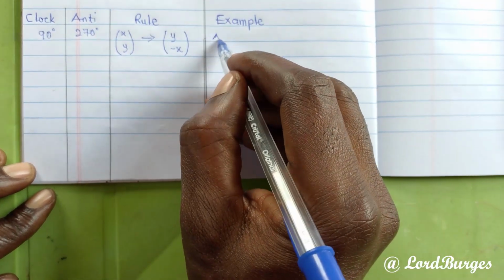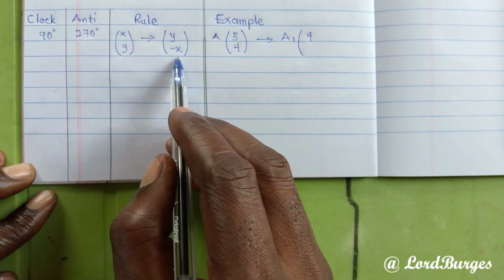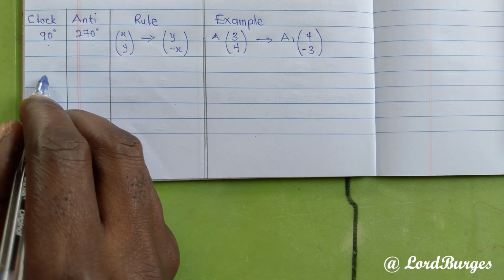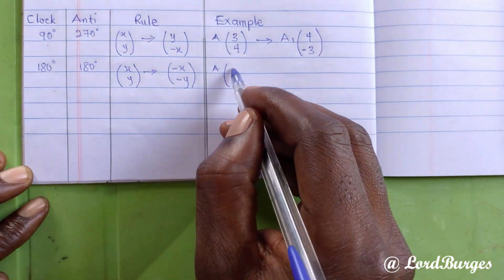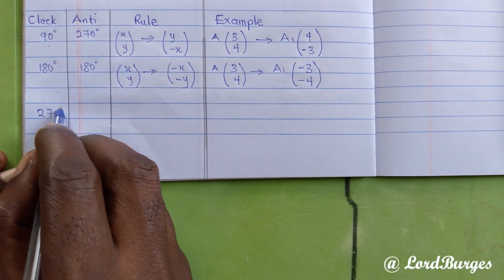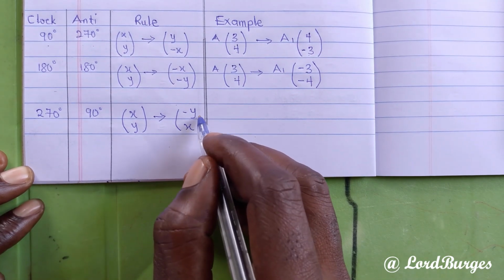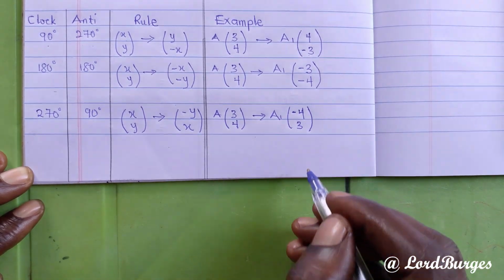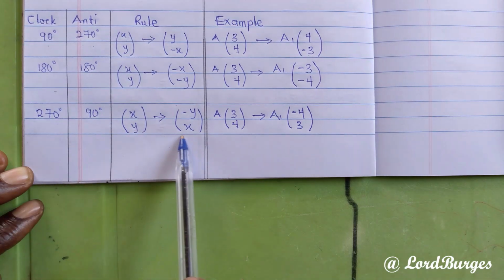Mathematics lesson 228. (Rigid Motion. Transformation - Rotation)